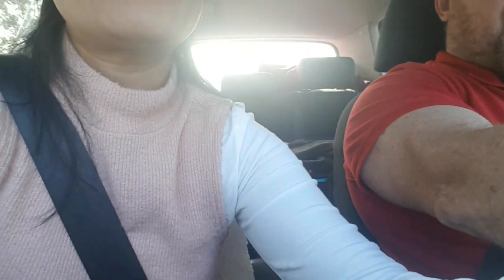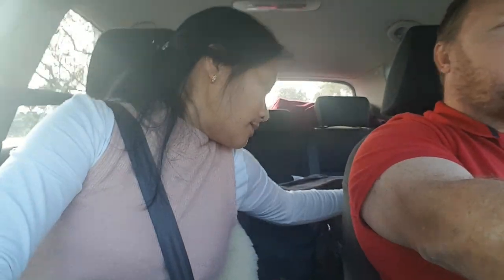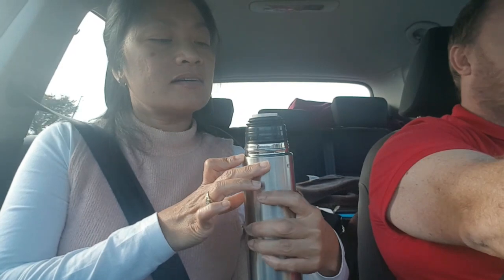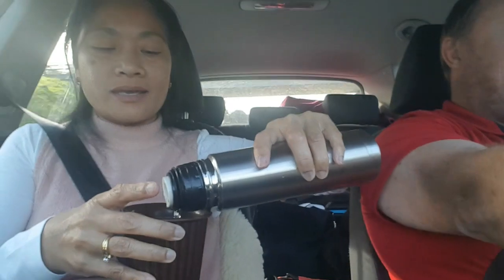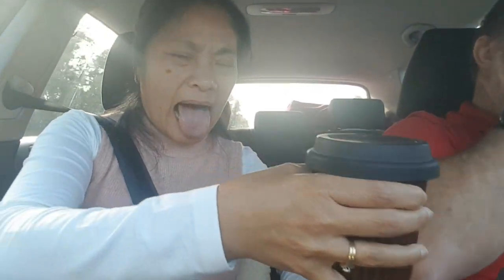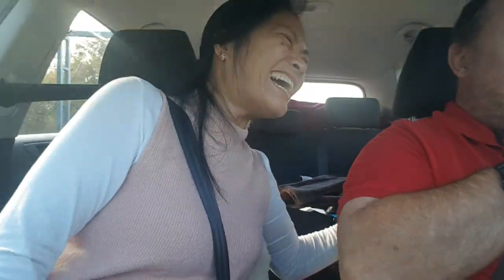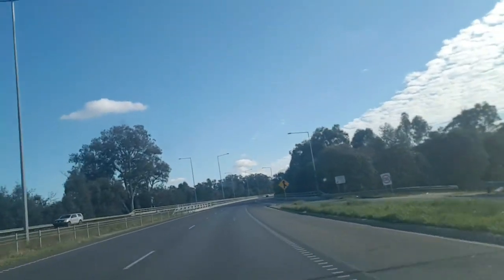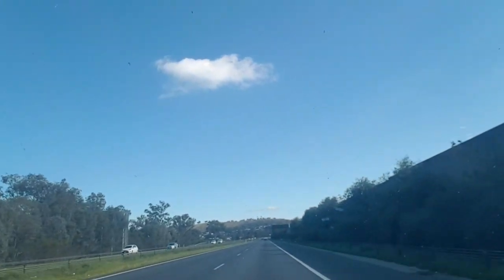HOW TO MAKE COFFEE in a running car | Hubby BROKE my iPad Pro | MY LIFE IN OZ VLOG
My very first vlog using only my phone: Things that happened on our trip to Melbourne